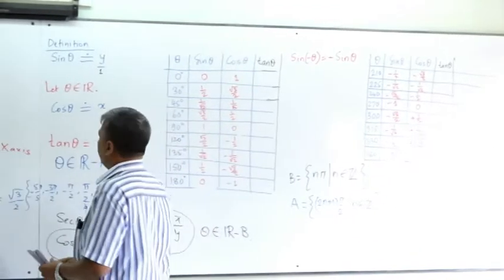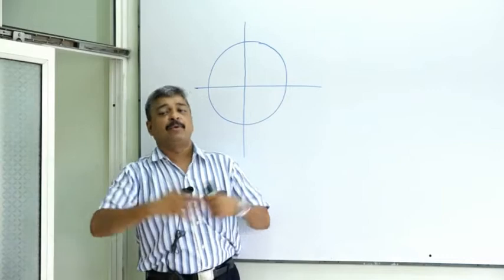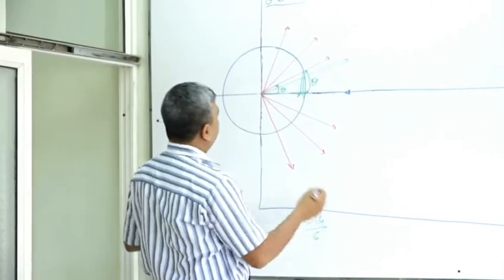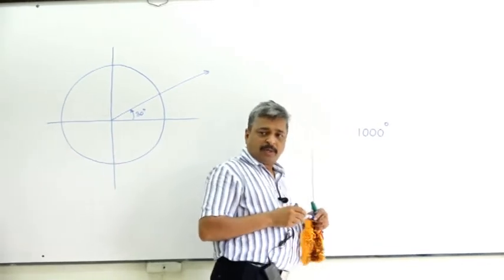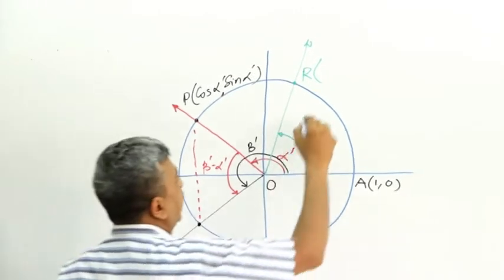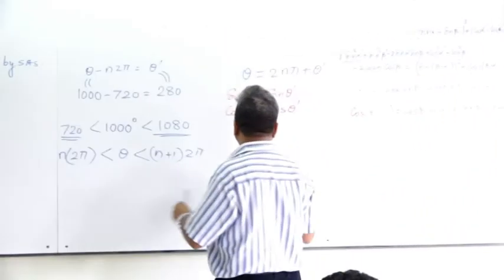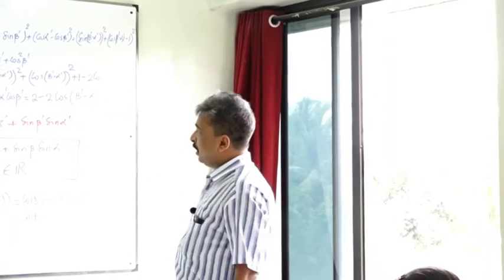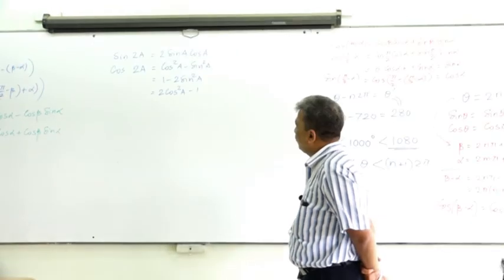Trigonometry 2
Trigonometry Lecture 2, Subodh Pethe, M. Prakash Institute Pune For XI std IIT Aspirants